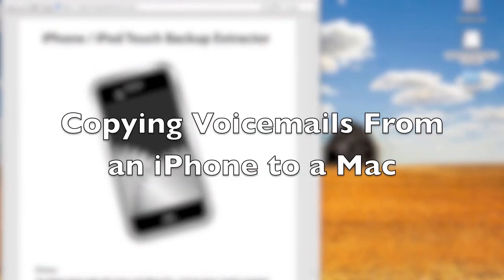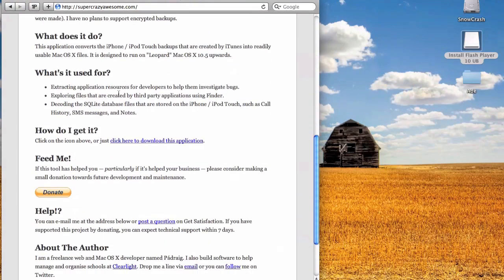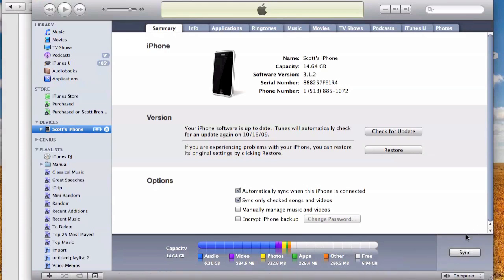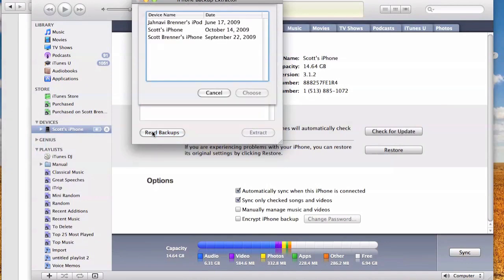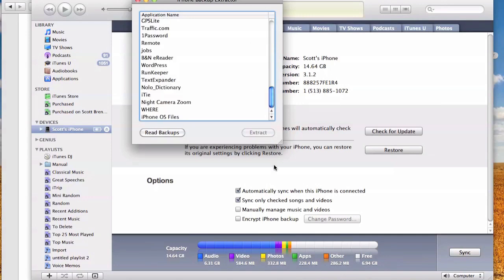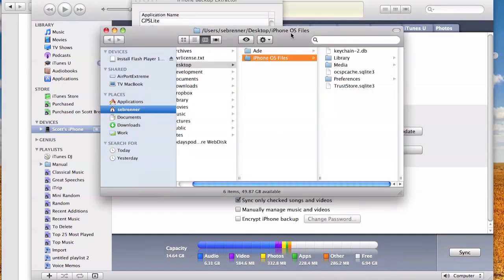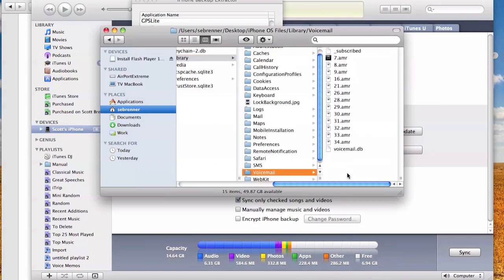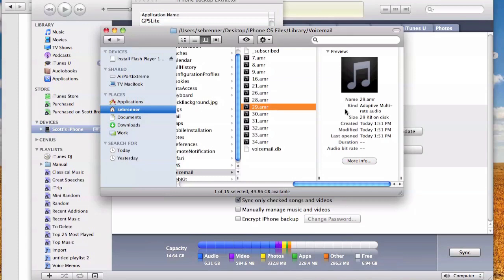Copying Voicemails From an iPhone to a Mac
Sometimes you receive a really great voice mail from a friend or a loved one that you want to preserve or share. Getting off your iPhone can be real pain. The best solution I have found is pretty quick and all digital. It retrieves actual voice mail file from the backup of your phone made by iTunes. Using Pádraig's iPhone/iPod Touch Backup Extractor,voice mails can be easily extracted. Below is an overview of the process followed by a quick screencast walkthrough.